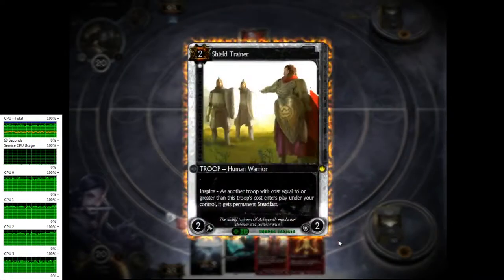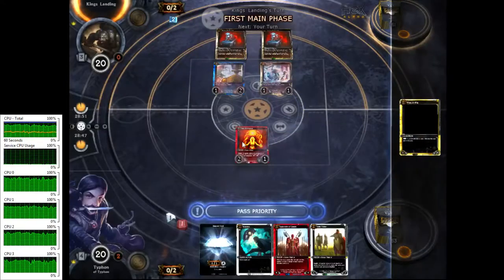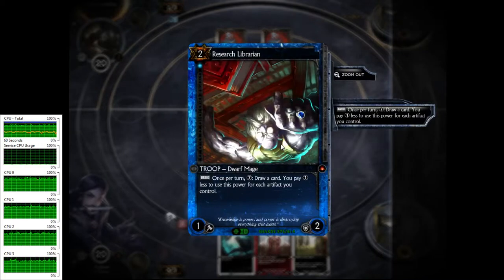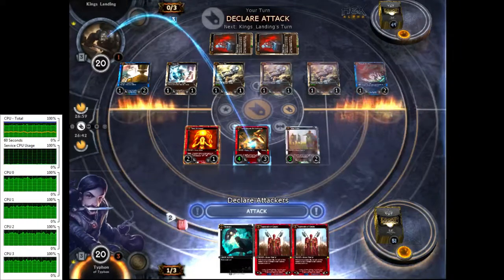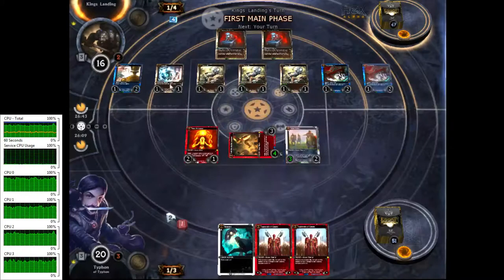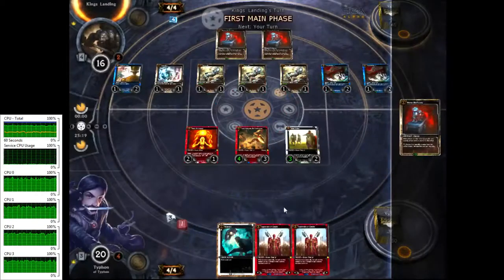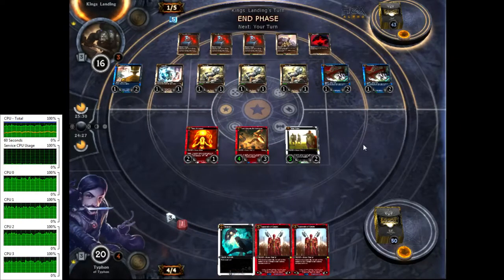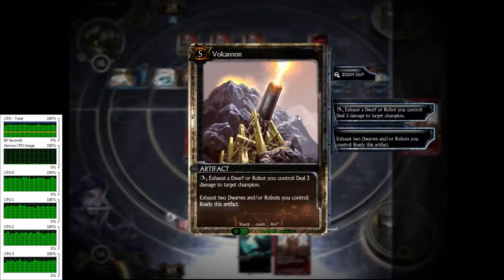ALPHA HEX Inspire Deck vs. Kings_Landing (PVP)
HEXRealms.com Game Cast; featuring Typhon, playing the Alpha Inspire deck against Kings_Landing (John Tatta of HEXTCGPro.com), who's playing a mono-sapphire Artifacts deck. Topdecked a resource FTW!